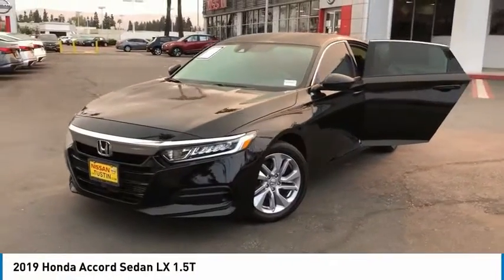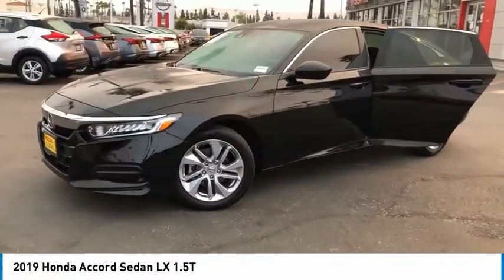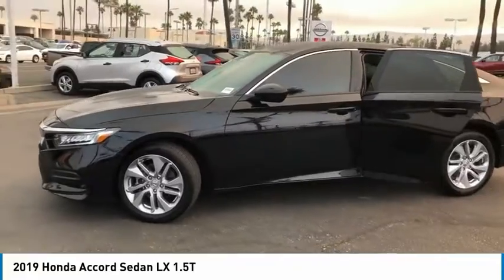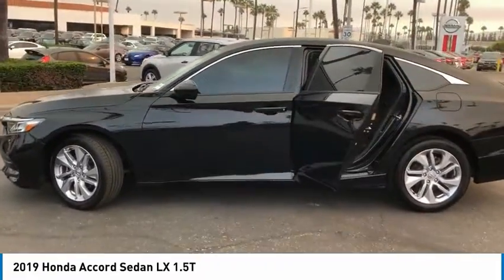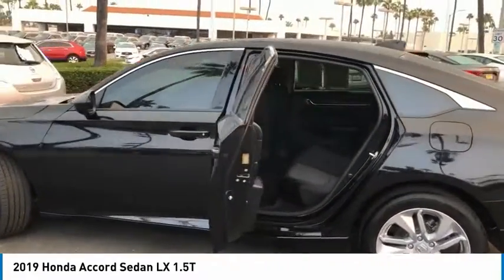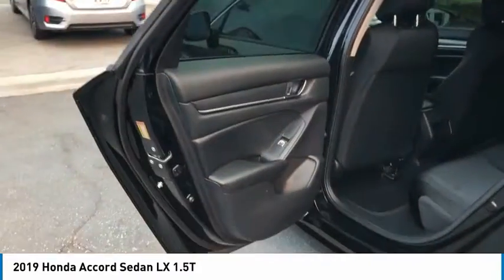2019 Honda Accord Sedan Live Tustin CA T200613A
2019 Honda Accord Sedan LX 1.5T

30 Autoi Center Dr.

Buy with confidence from the OC's top rated Nissan Dealer!brbrRecent Arrival! CARFAX One-Owner. Clean CARFAX.brbrBlack 2019 Honda Accord LX FWD 1.5T I4 DOHC 16V Turbocharged VTEC Black w/Cloth Seat Trim.brbr30/38 City/Highway MPGbrbrAwards:br  * JD Power Automotive Performance, Execution and Layout (APEAL) Study   * ALG Residual Value Awards, Residual Value Awards